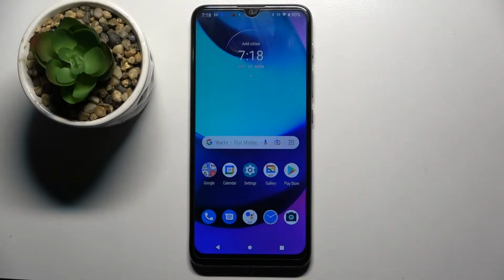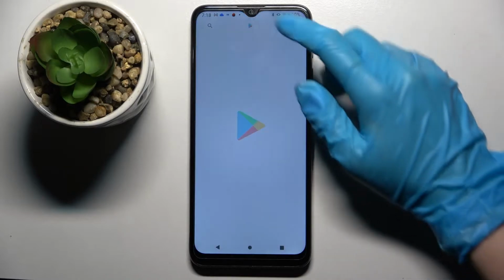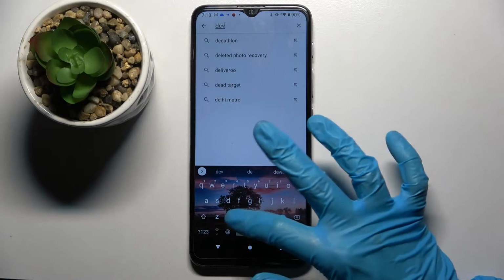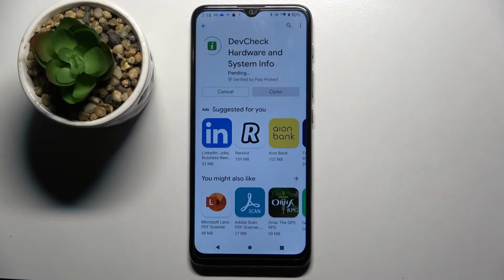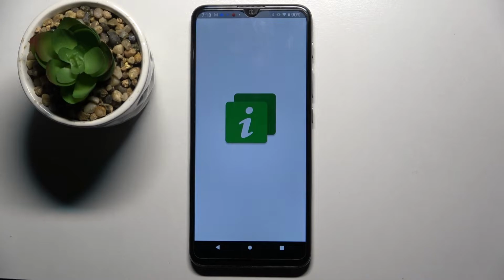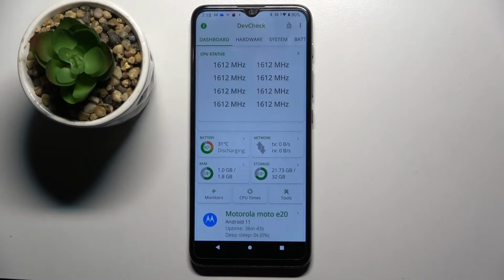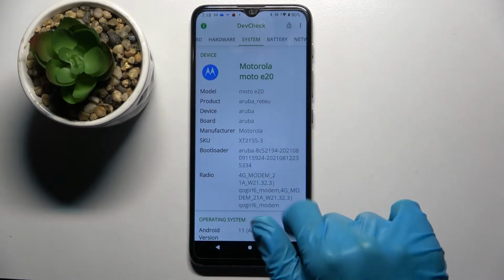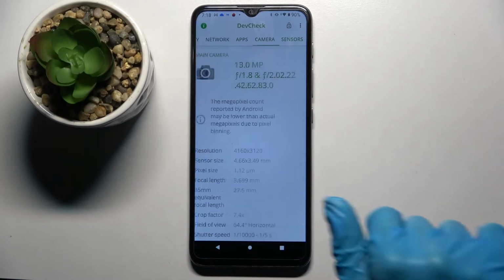How to Check Phone Specification in MOTOROLA Moto E20 – DevCheck Hardware App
Learn more info about MOTOROLA Moto E20:
Are you wondering how to change phone specification in your MOTOROLA Moto E20? In this tutorial we’d like to share with you how easily you can find proper app, which will allow you to check specification. DevCheck App will collect all technical info about your device and show you in accessible way. So let’s follow all shown steps and check the specification of your device.